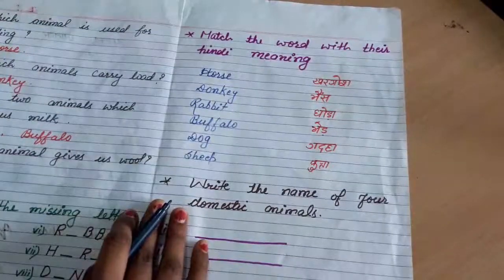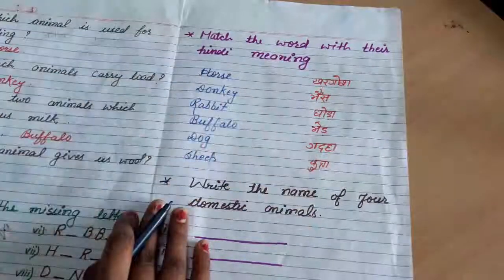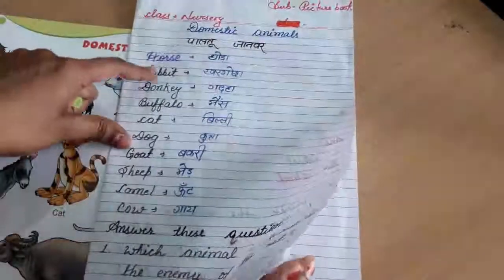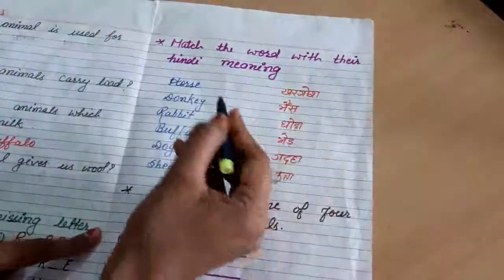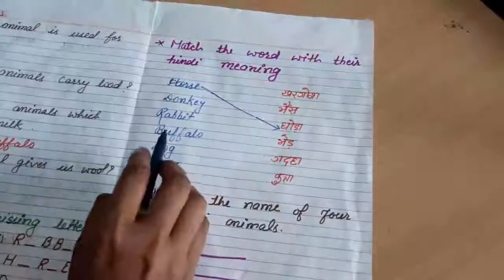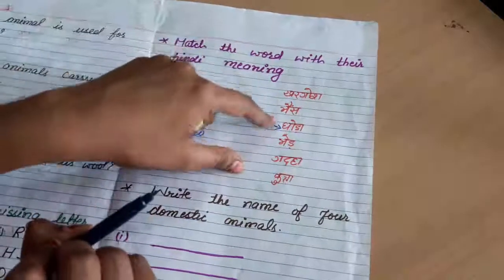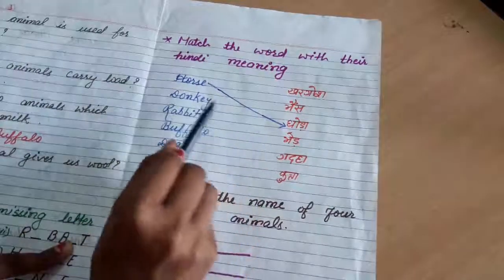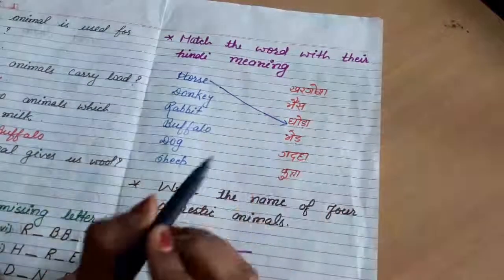Nursery - Picture book ( Chapter - 1)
Welcome to the youtube channel of Residential Paramount Mission School
We are very glad to help in your studies during this pandemic.
We request you all to watch the video till end.